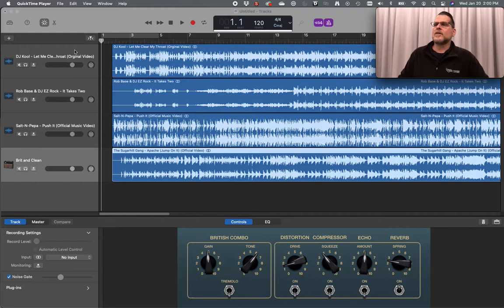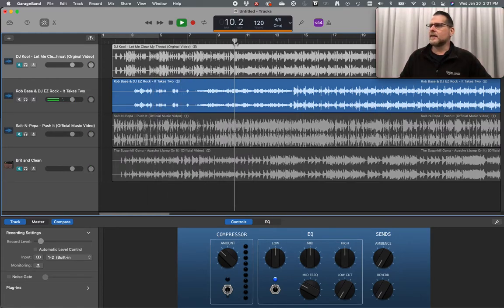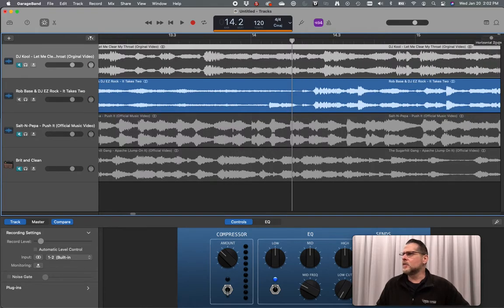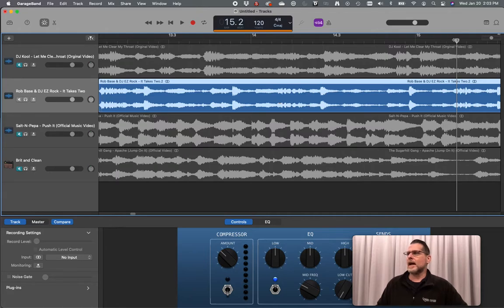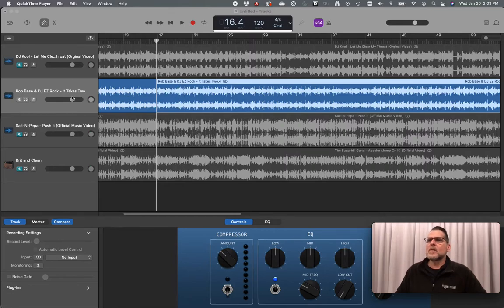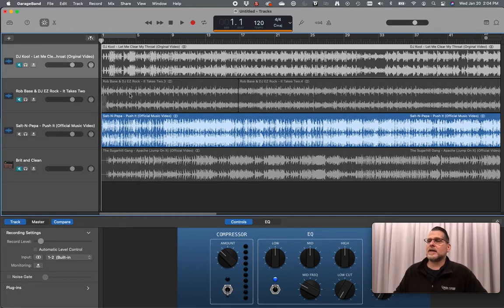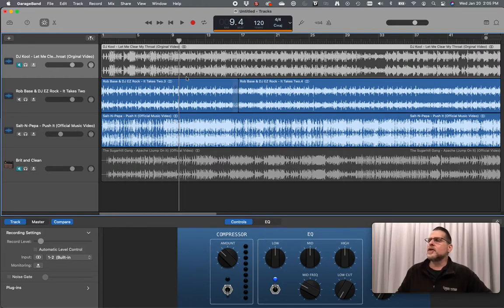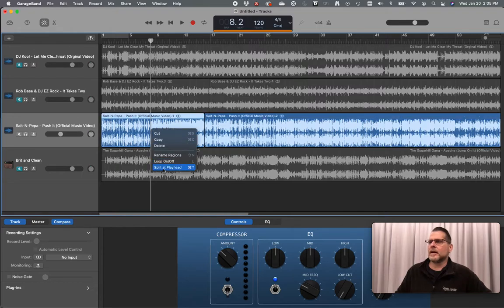Trimming and Breaking up Songs